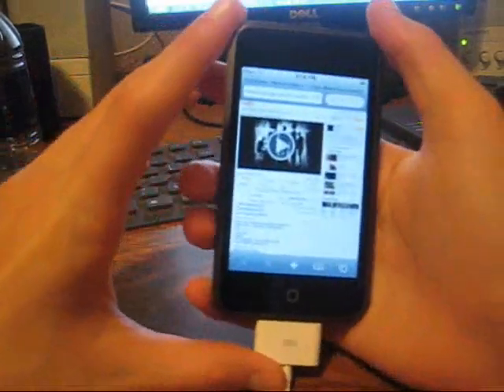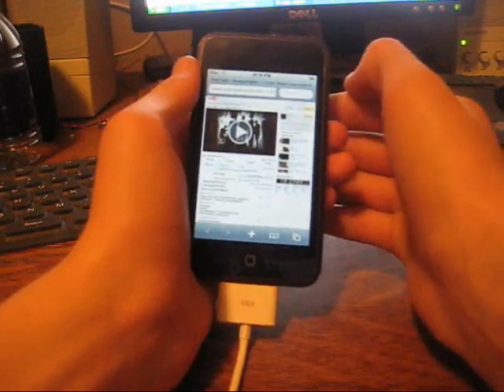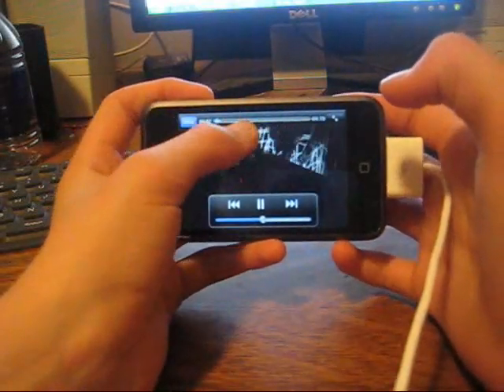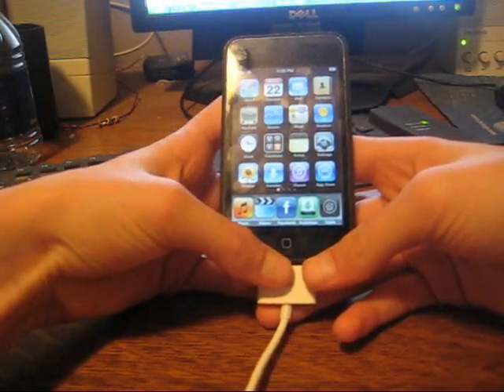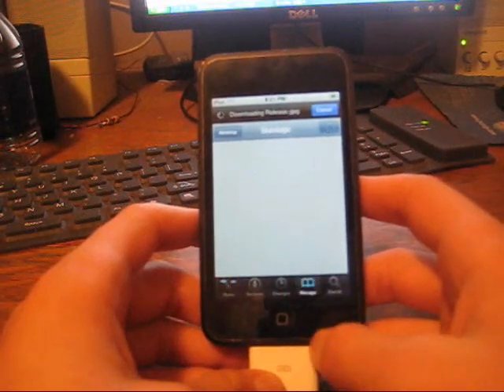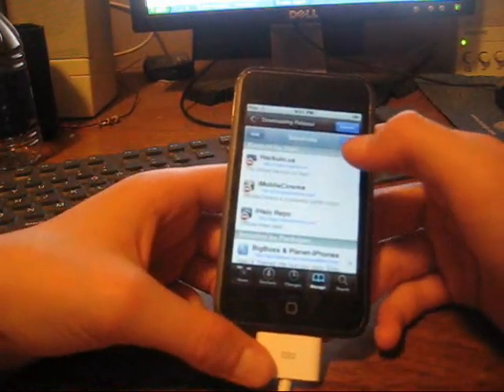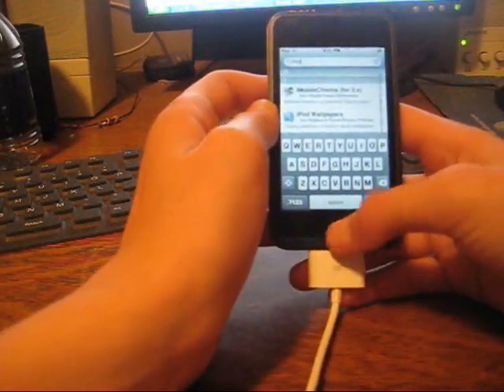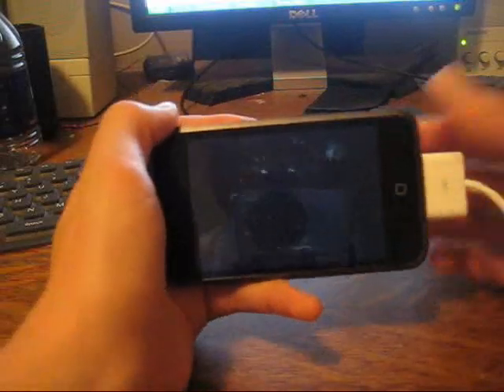How To Get Flash player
this video will show you how to get flash player onto yor ipod touch or iphone